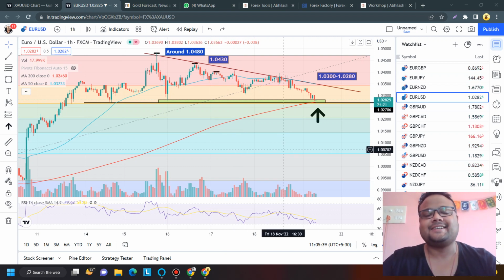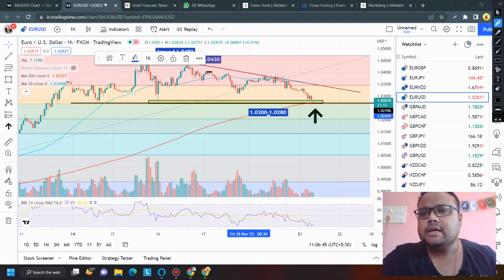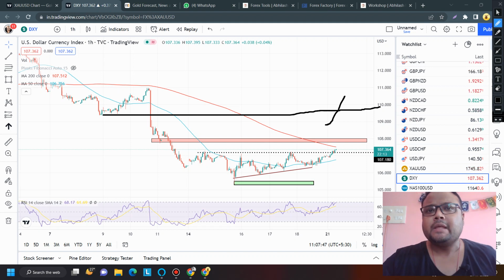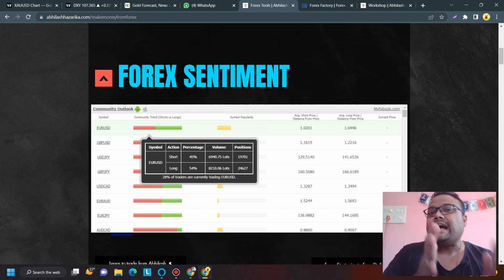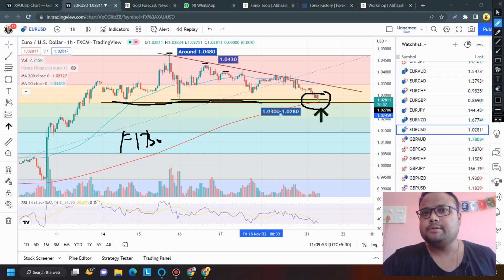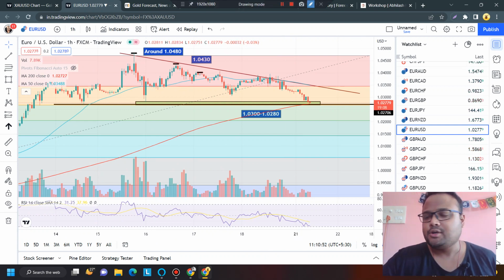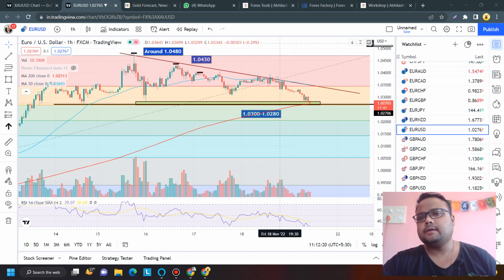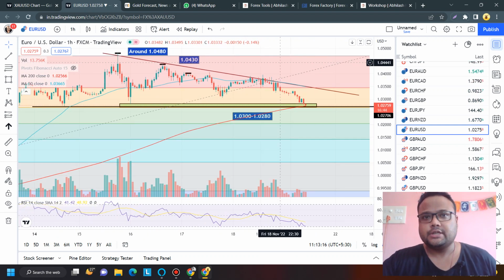EURUSD Strategy Today 21-22 Nov | EUR USD Analysis Today 21-22 Nov | EURUSD Forecast Today 21-22 Nov